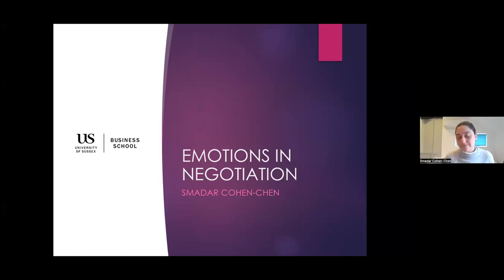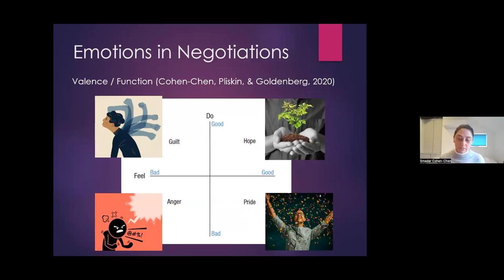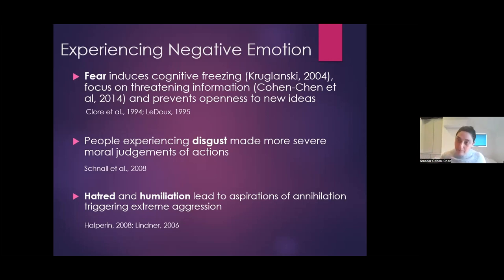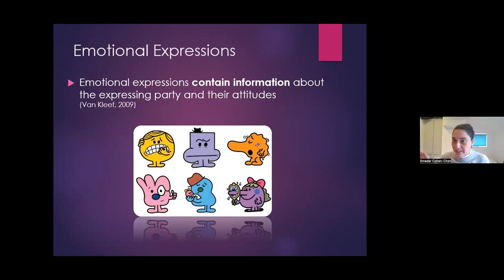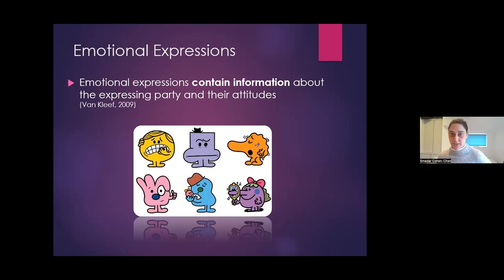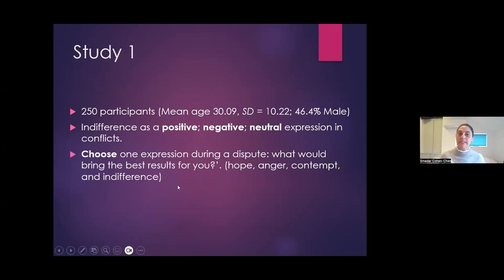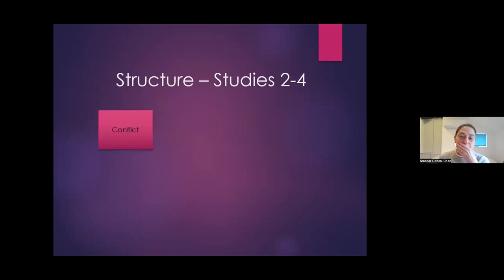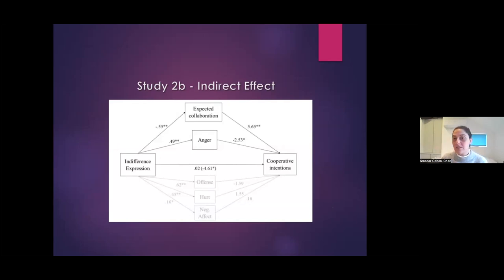Emotions in negotiations: Overcoming indifference | Expert Session with Smadar Cohen-Chen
Let's talk emotions and negotiation and how to collaborate when facing indifference...

As part of the series:
Negotiating with assertive and adversarial counterparts

Negotiating with assertive authorities can be intimidating when you feel like you don't have leverage... but you do.

Our guest speaker, Smadar Cohen-Chen, Associate Professor of Organisational Psychology in the Management Department, University of Sussex Business School, will explain how we can read and use emotions, emotion regulation, and emotional expressions during negotiations with adversarial counterparts.

She delved into her latest research on the expression of indifference during a negotiation, how it negatively affects collaboration, and offered some reflections on how this can be overcome.

04:53 What are emotions?
07:21 Framework of emotions in negotiations - Positive vs Negative emotions
17:28 Regulation of emotions
25:08 Emotional expressions
32:41 Indifference